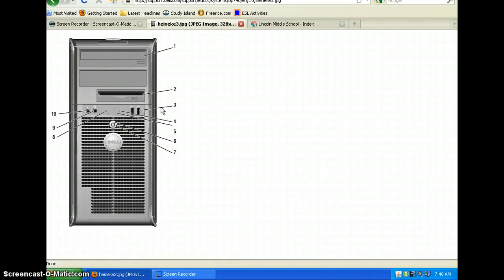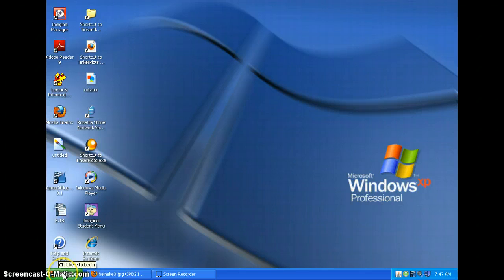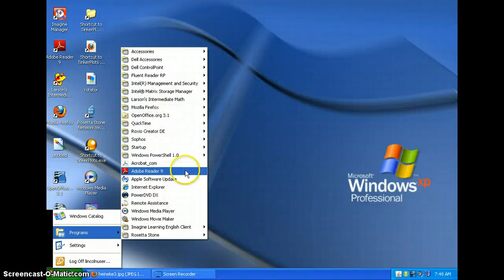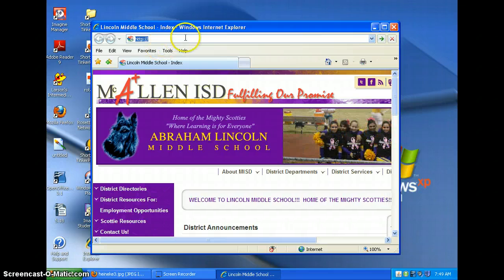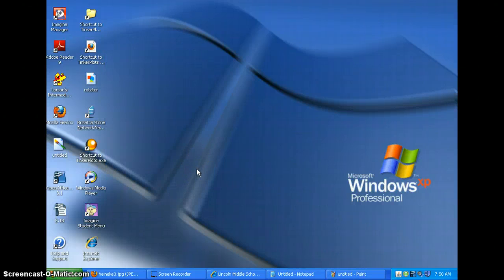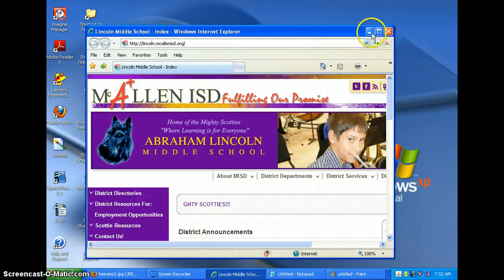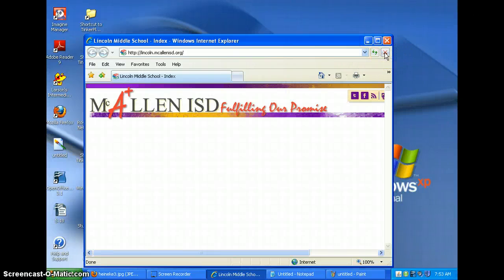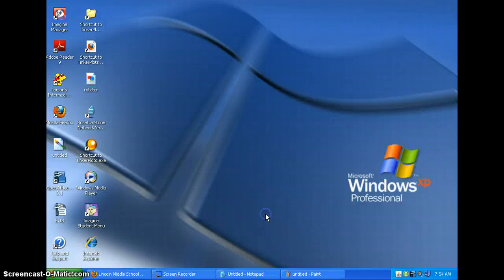first week vocabulary words - Miss Sanchez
defnitions and explanations for new vocabulary